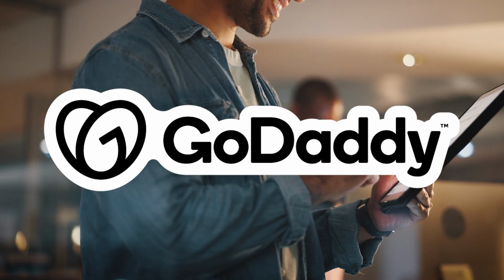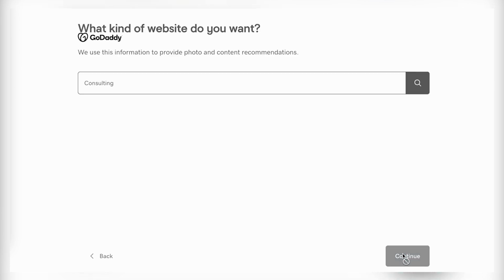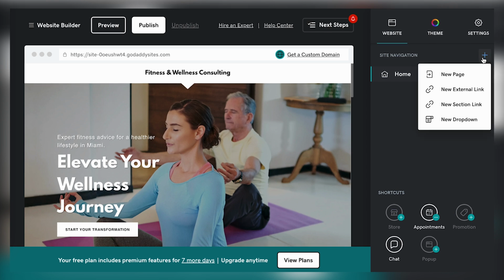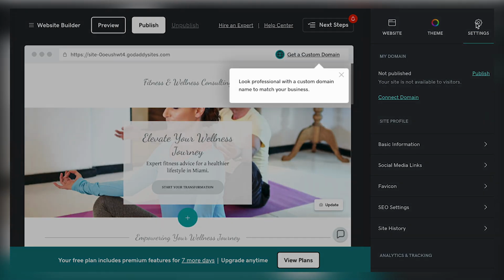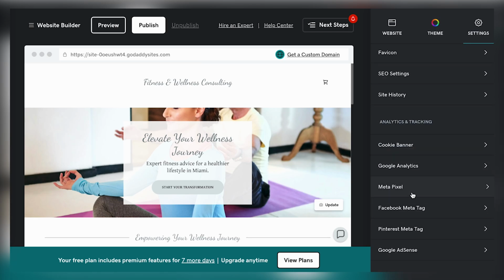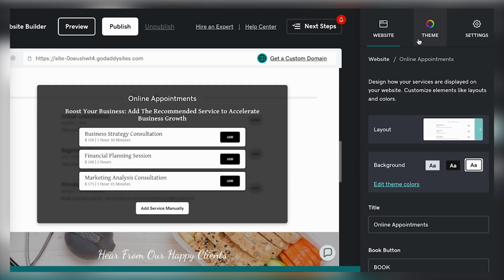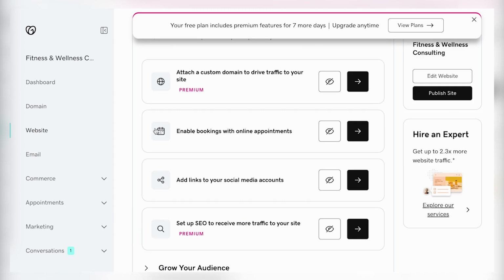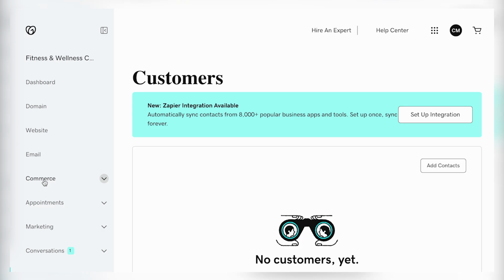Godaddy Website Builder Tutorial | Start to Finish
Learn how to build a professional website with GoDaddy Website Builder from start to finish! In this step-by-step tutorial, we’ll cover everything you need to know to launch your site quickly and easily. Perfect for beginners and small business owners.Killer resources below 👇👇👇

★★★★ Audio Books ★★★★